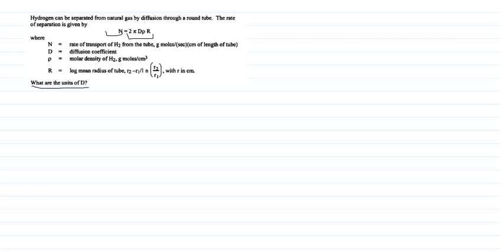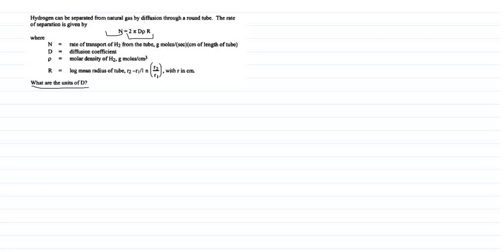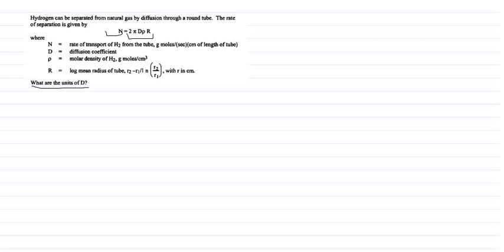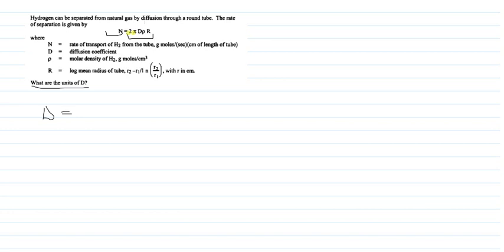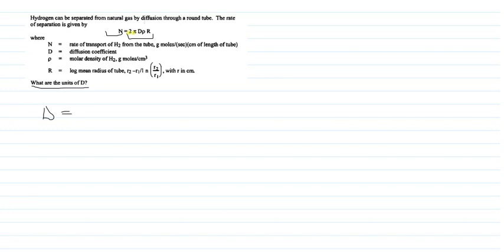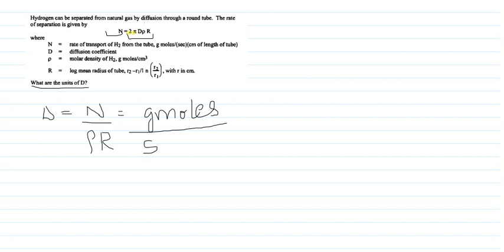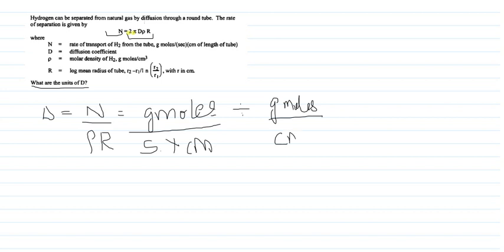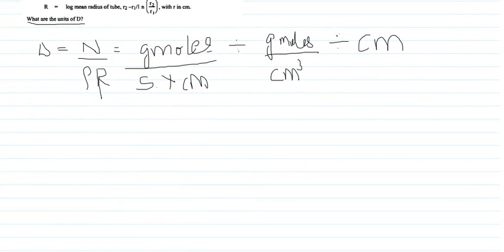Dimensional consistency ... Chemical engineering Principles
This video is related to a numerical of dimensional consistency ..